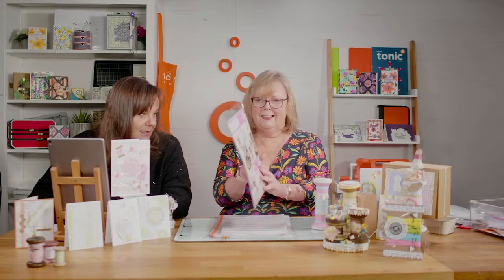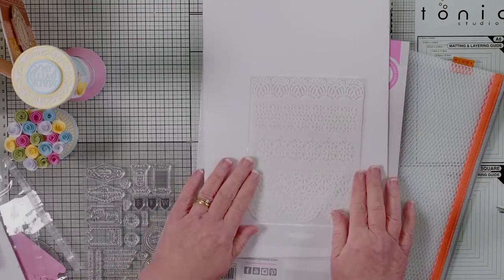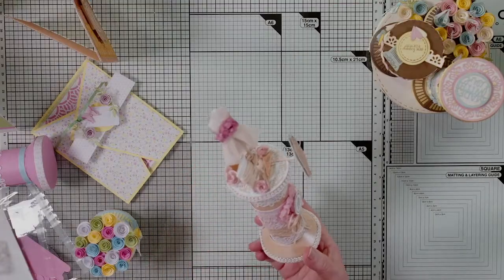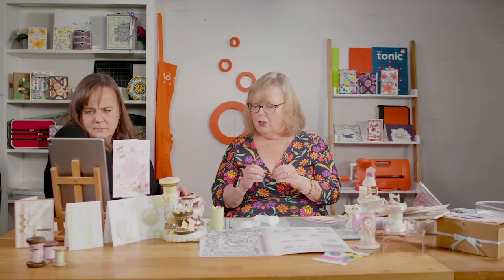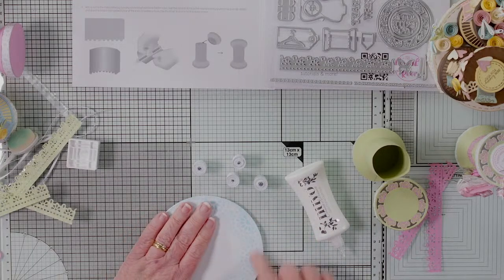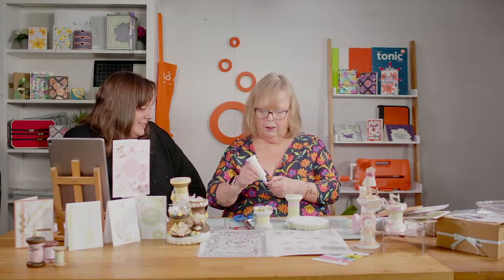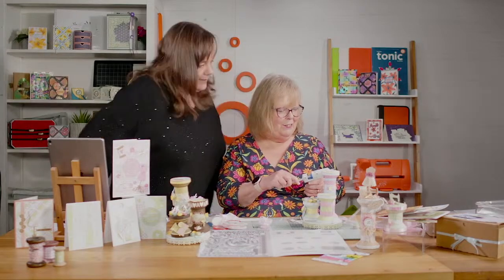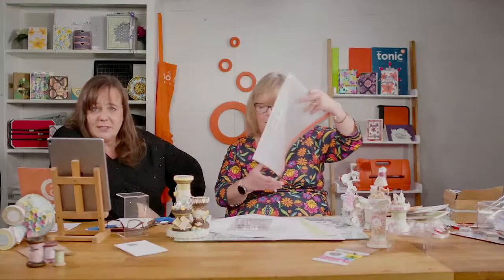Cyber Week LIVE - Jodie & Alison Introduce The Sew Crafty Special Edition Showcase Collection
Join Jodie Johnson & Alison Whelan as they officially introduce our Fifth & last exclusive Cyber Week 2022 launch, The Sew Crafty Collection, a Special Edition added to our Showcase range

Create beautifully decorative bobbin-themed gift boxes, along with sewing-themed cards, with this brand-new addition to the Dimensions range. This delightfully versatile die set contains everything you need to make gorgeous gift boxes and cards, plus all the additional decorative elements and sentiments to make your creation unique. Your bobbin box is perfectly sized to hold treats, sweets and gifts and makes a breathtaking hand-crafted gift for that special someone!